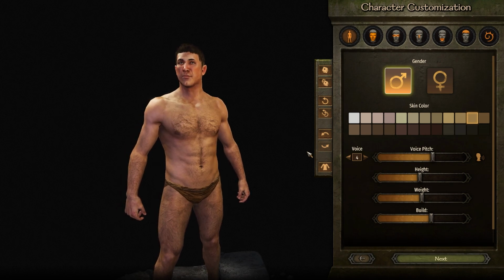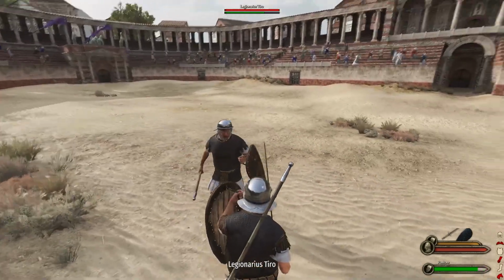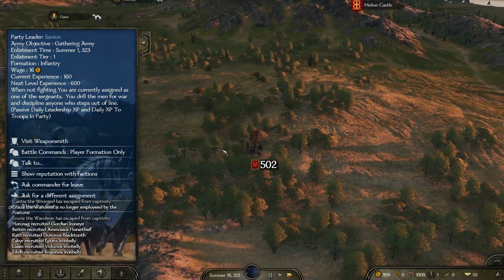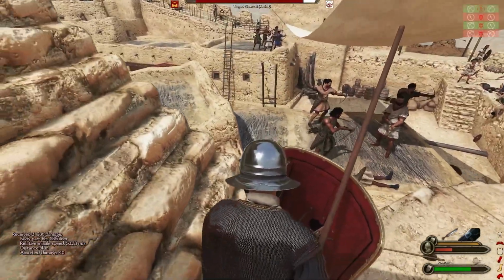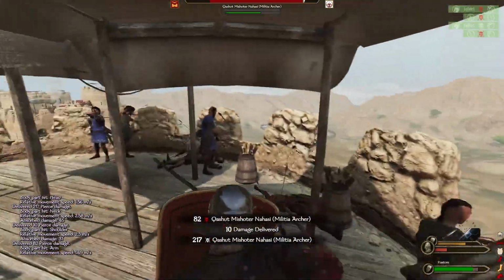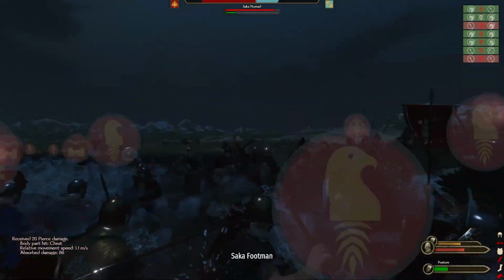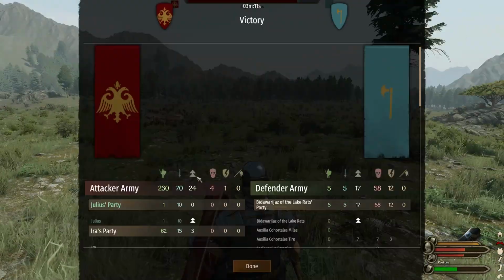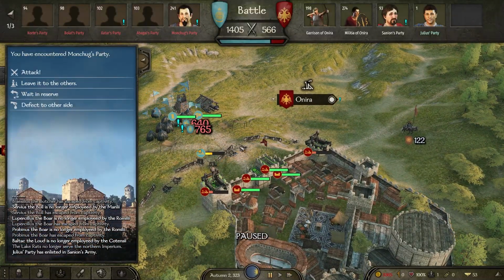Can I survive as a soldier in the ROMAN LEGION? | Mount and Blade 2: Bannerlord Eagle Rising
Hello hello! Welcome to the start of a new series where I will be trying out a mix of mods that allow you to immerse yourself in the Roman army within bannerlord.

Mods being used:
- Harmony
- Eagles Rising
- Serve as a Soldier
- Realistic Battle Mod